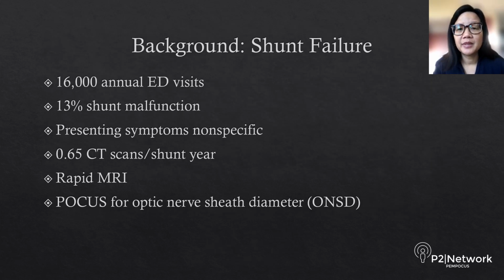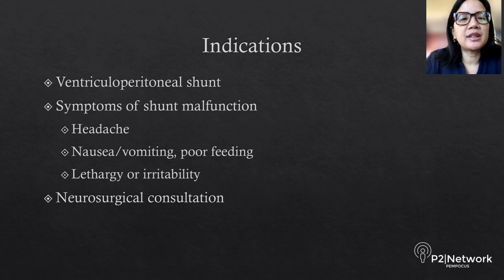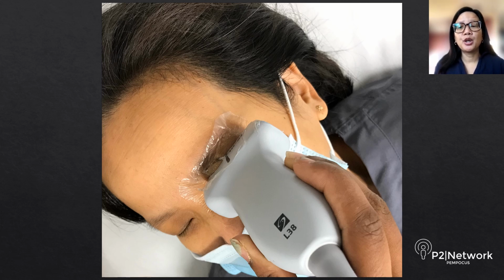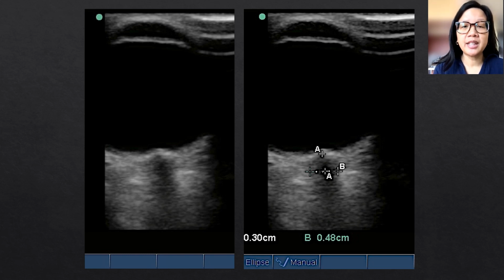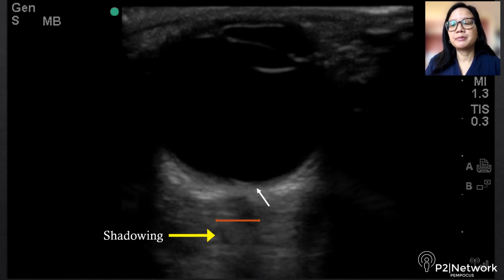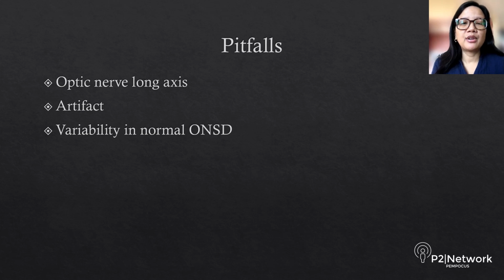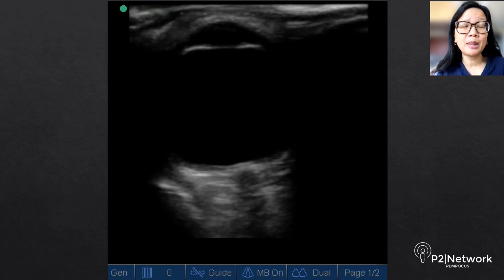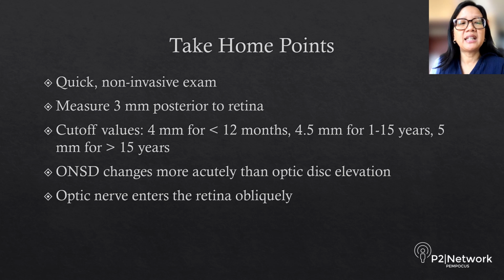Pediatric Ventriculoperitoneal Shunt Malfunction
Dr. Lin discusses how to incorporate ocular POCUS in the work up of patients with suspected shunt malfunction, and highlights an illustrative case.